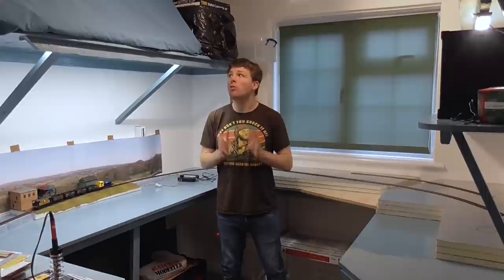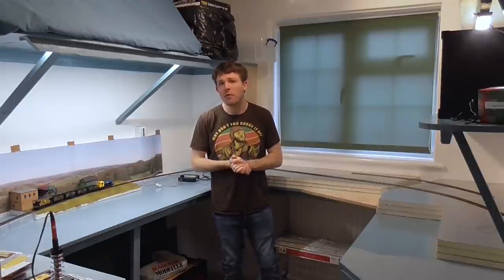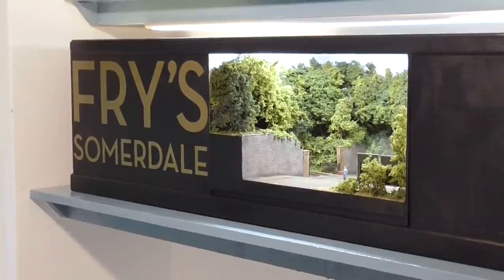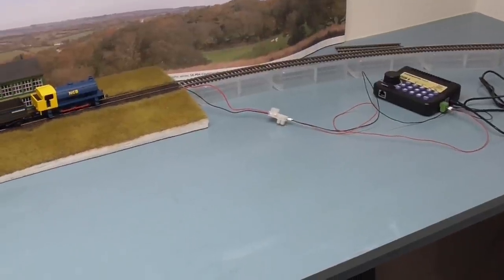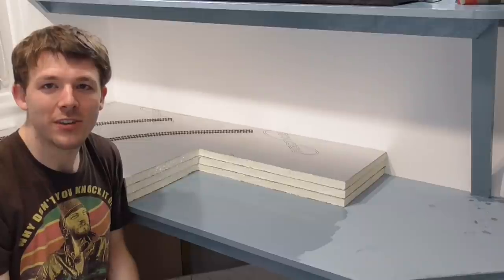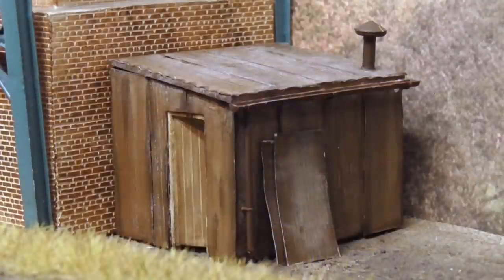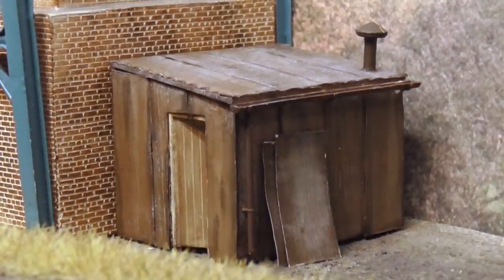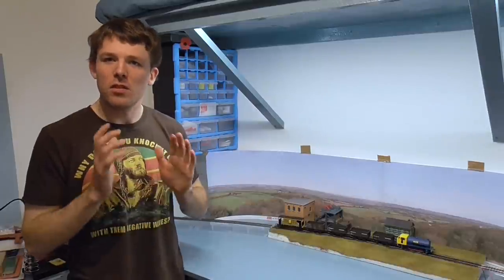Model Railway Room - Workbench, Viaduct & Lyncombe Vale - Update 3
Welcome to the third instalment on the construction of the Railway Room.
Over the past few weeks there has been plenty more progress on the room with improvements to the workbench, baseboard and lighting, as well as finally making a start on the layout itself, "Lyncombe Vale".
In this update we take a closer look at some of these changes, including the construction of Watery Bottom Viaduct, as well as a look at some more soon to be released models currently on my workbench for Railway Modeller magazine, plus as a couple of big surprises!
As always, let us know what you think!

Useful Links;
Derails Models;